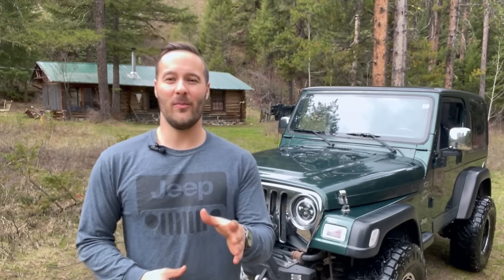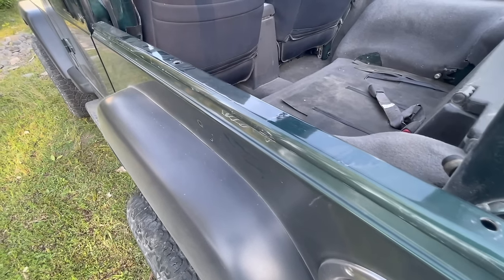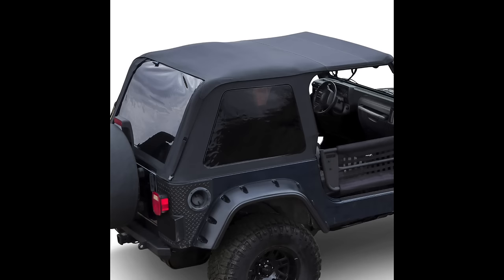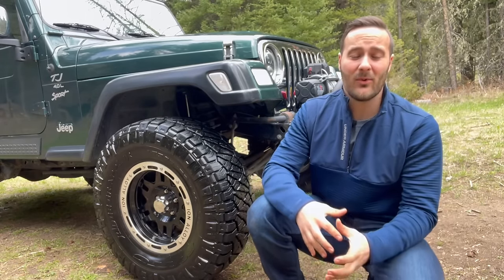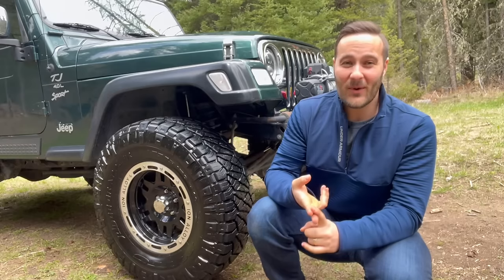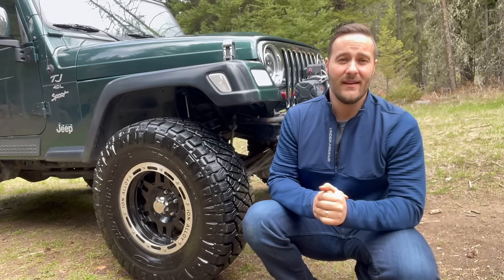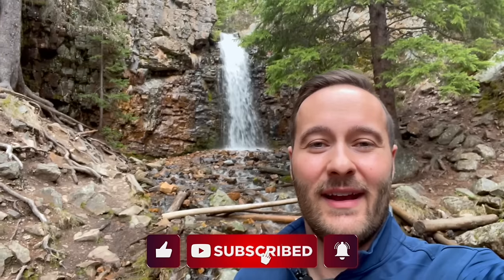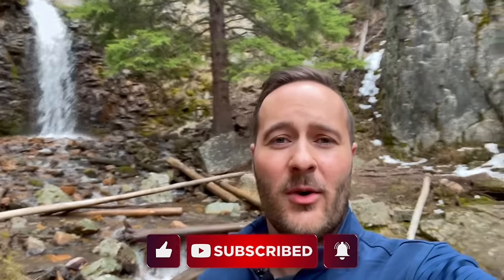MY TOP 5 MISTAKES SINCE BUYING A JEEP (learn from me)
If I would have known 5 years ago what I do now I could have saved lot of money and got lot more enjoyment out of my Jeep so my goal today is to help you avoid making the same mistakes Iv made and hopefully to get you maximum enjoyment out of your Jeep. Here are my top 5 mistakes since purchasing my Jeep!

FULL JEEP BUILD WITH LINKS LISTED DOWN BELOW!

- RAMPAGE SOFT TOP -

|| TOP 5 MISTAKES ||
1) Not Buying a Soft top
2) Not having Jeep Inspected By a Professional Before Purchase
3)Choosing my Tire and Tire Size
4) Not Considering My Wheel Offset
5) Not Buying Synthetic Winch Line

FULL MOD LIST:

- FISHBONE OFFROAD FRONT BUMPER -

 - SMITTYBILT 10,000lb X20 WINCH -

 - AXIAL HALO HEADLIGHTS -

- Chrome front grill, hood latches and mirrors -

- ION ALLOY 16” WHEELS -

 - 3" ZONE LIFT KIT -

- STEERING BRACE -

- 1.5" HUB CENTRIC WHEEL SPACERS -

- NEOPRENE SEAT COVERS -

- INSTA TRUNK -

- RT OFFROAD CLEAR MARKER KIT-

- TJ/LJ RUGGED RIDGE TUB ARMOR RAIL KIT -

- RUGGED RIDGE ENRTY GUARD ARMOR -